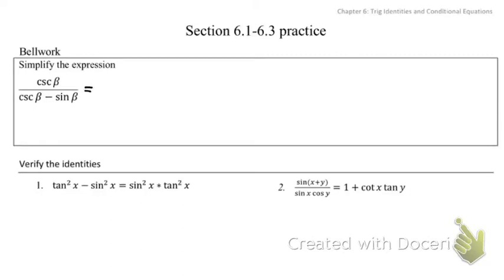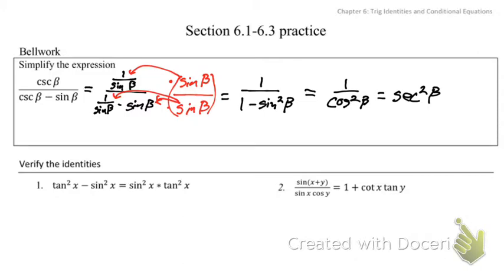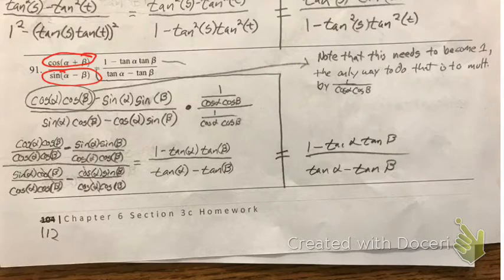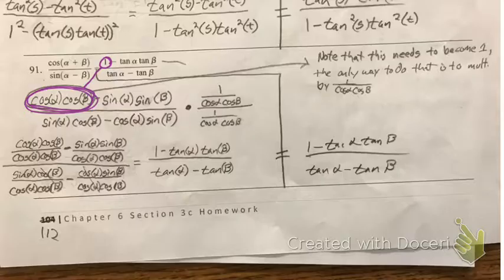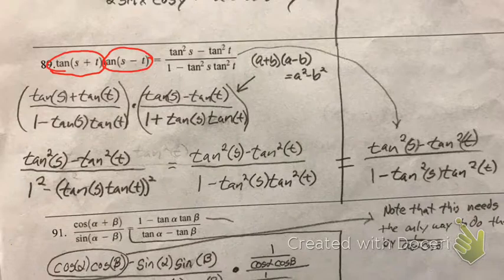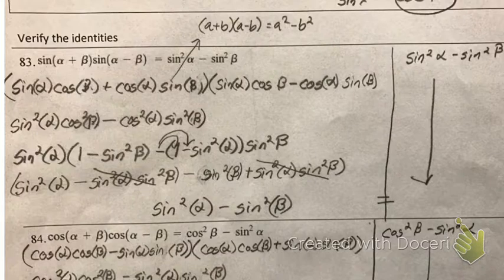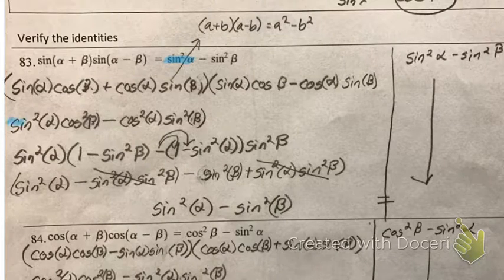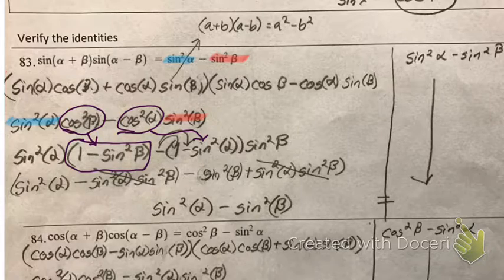Precalc 6a practice